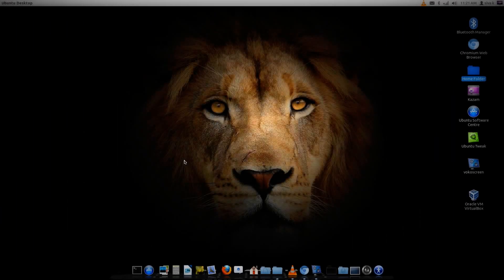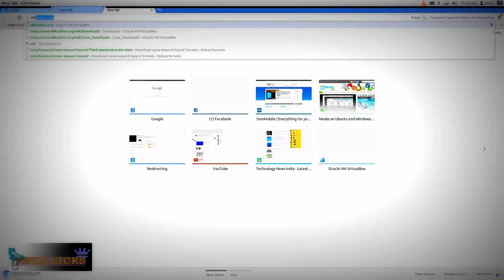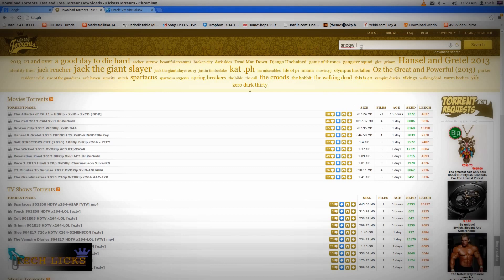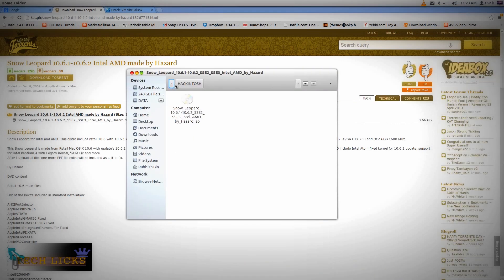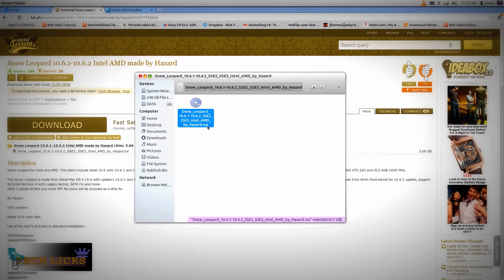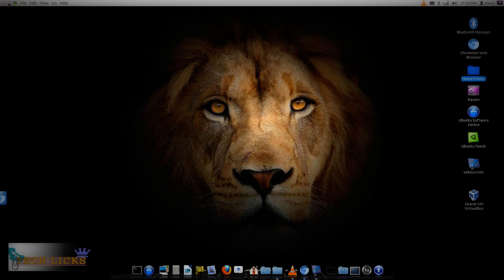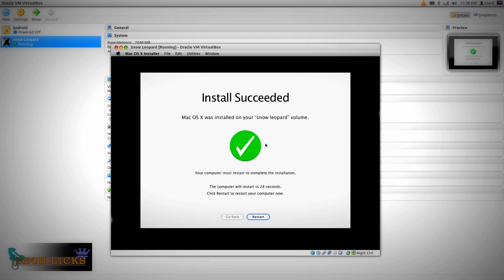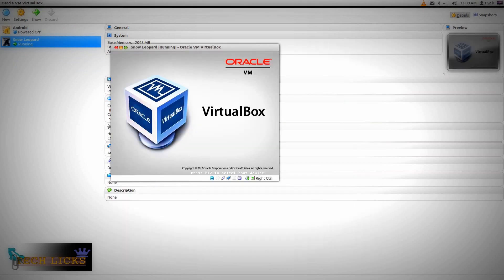How to install mac osx snow leopard on linux ubuntu using virtualbox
In this tutorial u can learn about how to install mac osx snow leopard on ubuntu using virtual box !!!